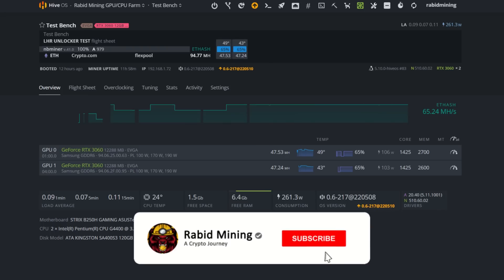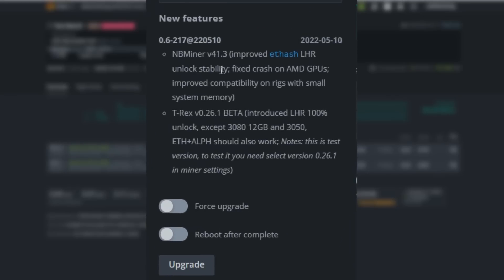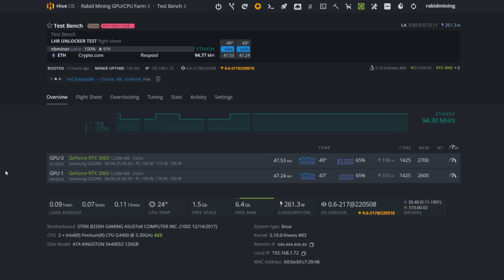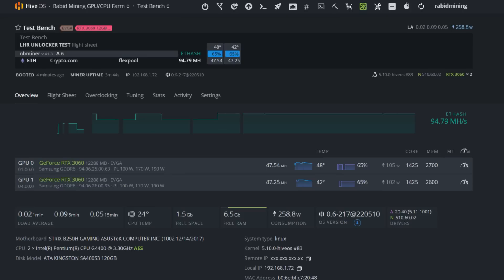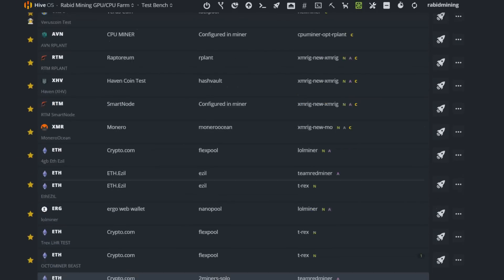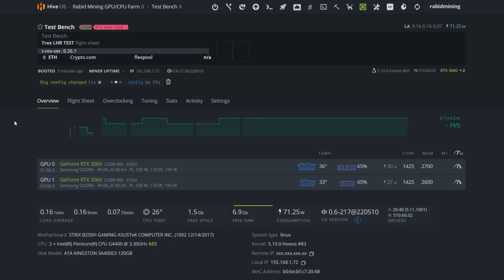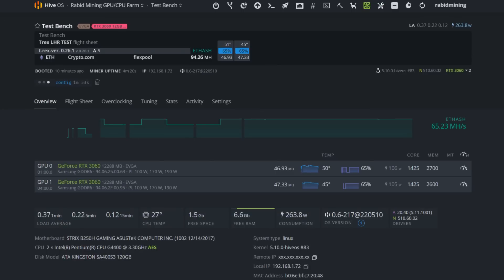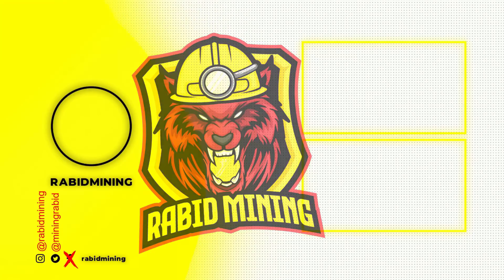100% LHR UNLOCK T-Rex 0.26.1 VS. NBMiner 41.3 Hive OS Official Support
T-Rex 0.26.1 VS. NBMiner 41.3 Hive OS
In this video Hiveos has officially added both latest versions of the LHR Unlockers so I tried them out to see if one out performs the other.

Code "rabidmining100" Grants $100 USD Off Any Purchase

✅ FLUX: t1SGqQz8uPxrfhQMr2xPUWa7ndtNdtRoXZ2
✅ Eth: 0x17a7FaFb3821722aB9032f1Dd1089aC432896f63
✅ ETC: 0x9899B7E3839DA51D5c53f507458E99ae3032CC5A
✅ XMR: 41wRsv2LzAB4WqFYmEzc393zJBS5dhMArGDjLiMu9vmH2Yvz5TgFyheXxBkp9WJUn4LrYmWtnhqh1LtDDbMm74B8QniroEk
✅ BTC: bc1qder9fr6sgrhpd6j754pt949tmzzzytllh3s7sw
✅ XRP: rhRvTsU6LcEWfXBHZ71GP1MaxnXRhwgYH1
✅ RVN: RLAAWNtpMRF8stG8nCnC1Ws6ZXT6DyuH4S
✅ XLA: SvkyVj3HeEi6gW4RQs28Nee8tpxEp8L9kLTFMsu7funwUgzievMpGQUCrcXLDdTD4kXzxVZ1xkHmudw8DJZAAfxw38c2TrybT
✅ Veruscoin: RMASd8oLssKdyxp9xon1N9ggMw5WWWi97r
✅ RTM: RNrTxXxKkvdKJp7ZjKjGgZ1kKZeTUFyTVy